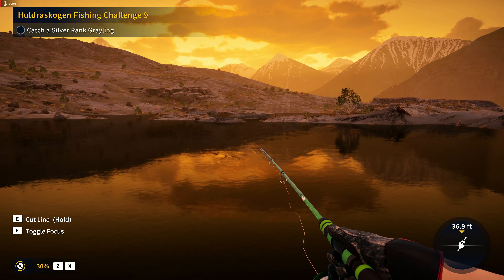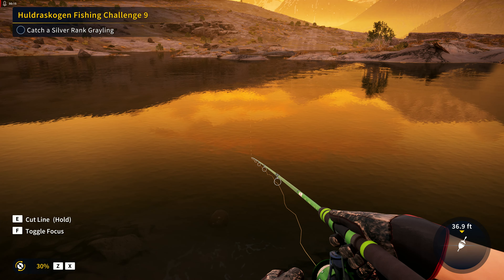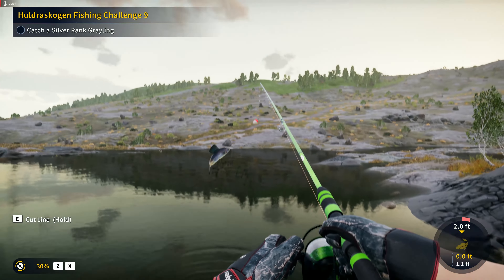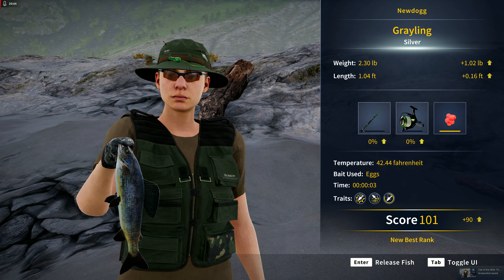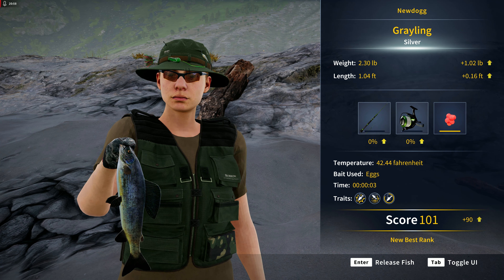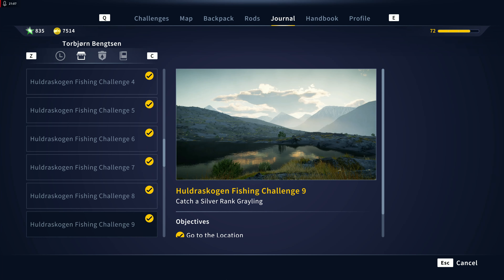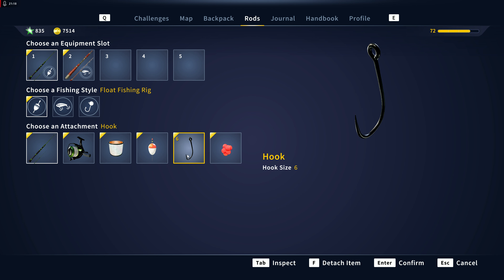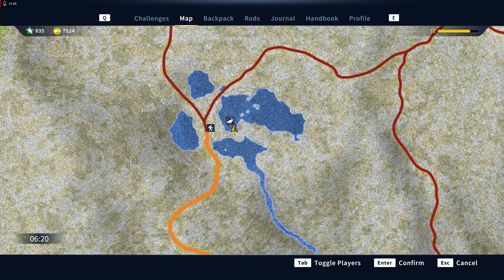Huldraskogen FC9 Silver Grayling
challenge mission